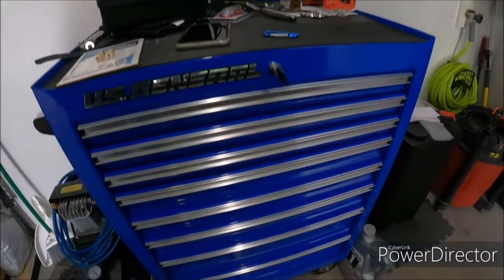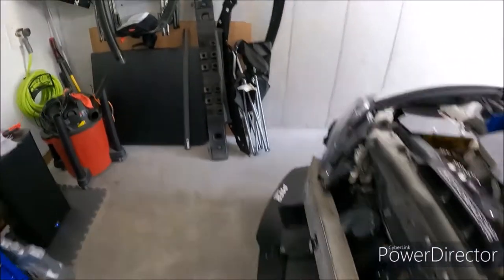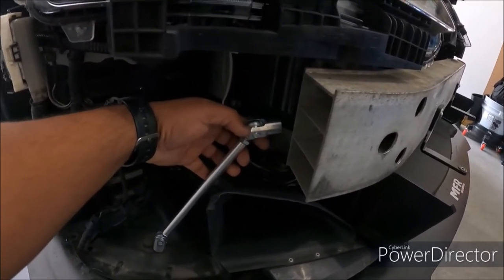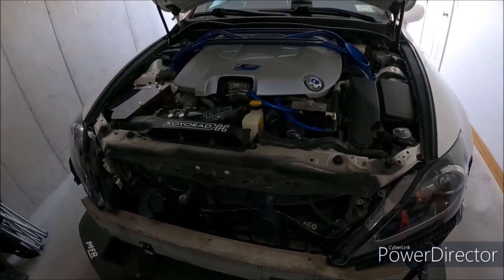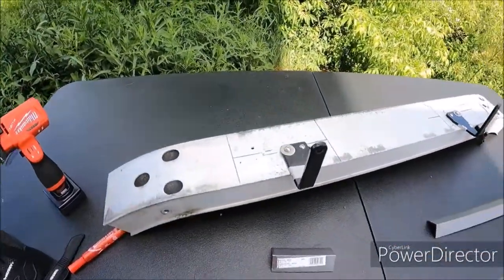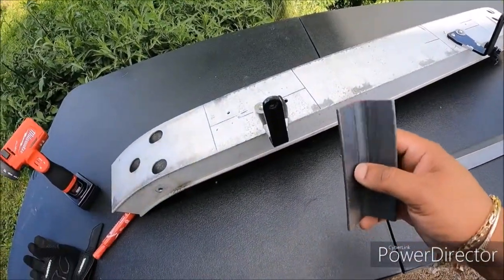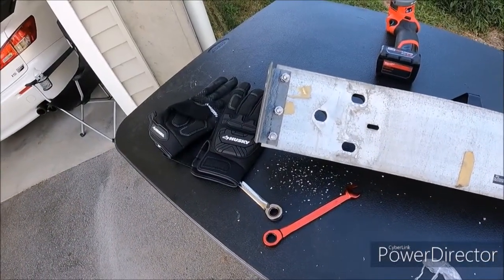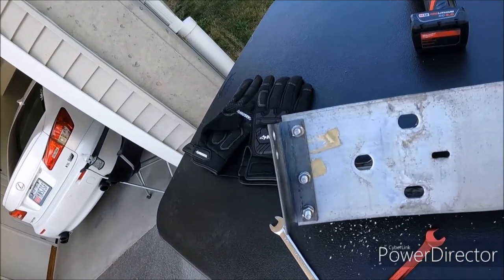Lexus IS-F Front Splitter Project.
This is a splitter from MFR Engineering, it came with all the brackets but I wanted to strengthen it more and make it more solid, I decided to add a few more splitter rod for more stability. There will be a final video coming with the completion of this project and the final update of how everything looks after putting the car back together so stay tuned and thanks for watching.